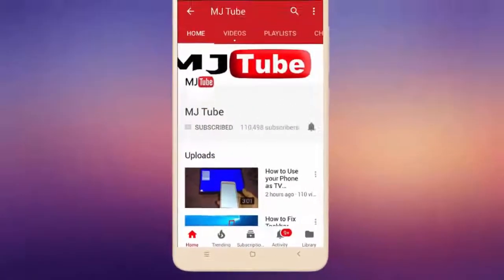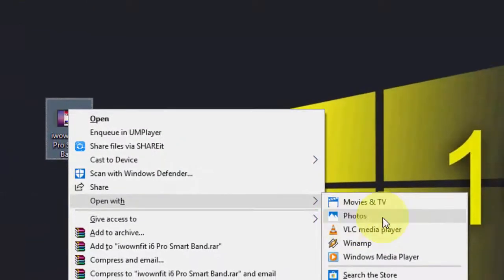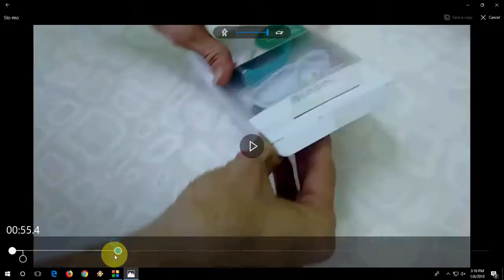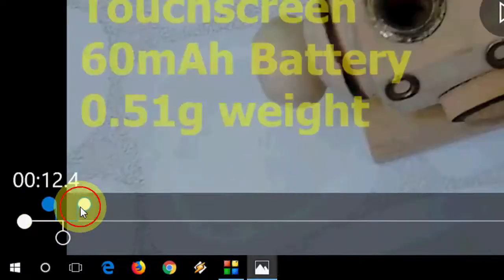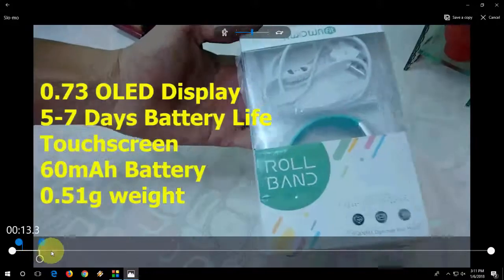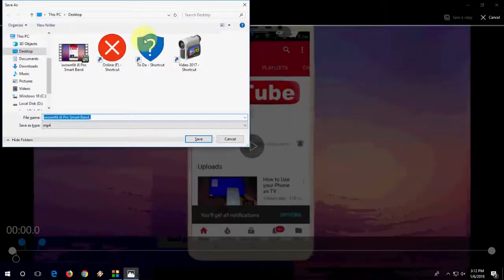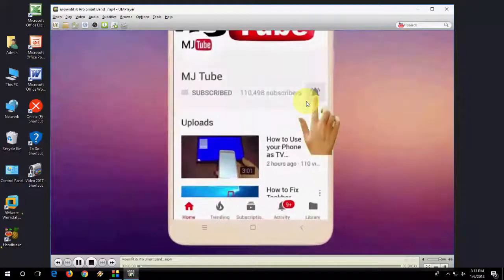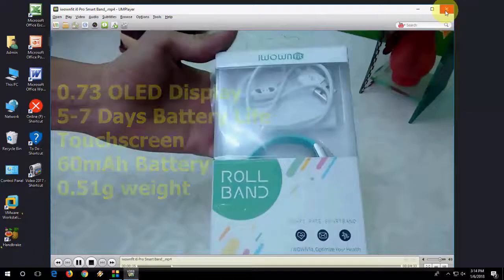How to Make Slow Motion Videos in Windows 10 (No App No Software)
Add Slow motion effect to your videos in windows 10 pc without using any app